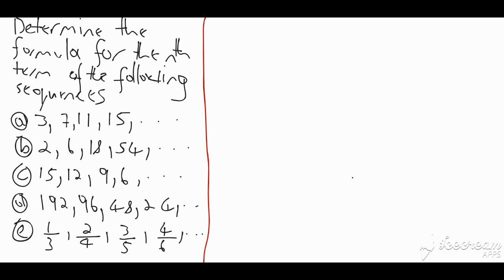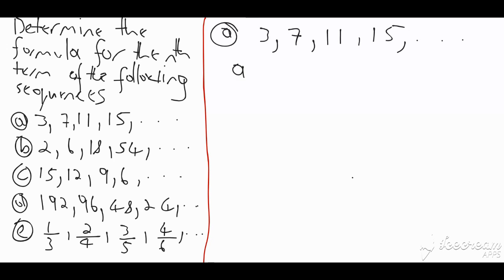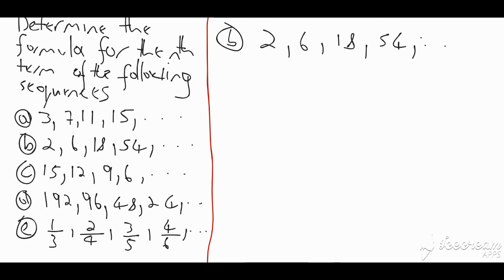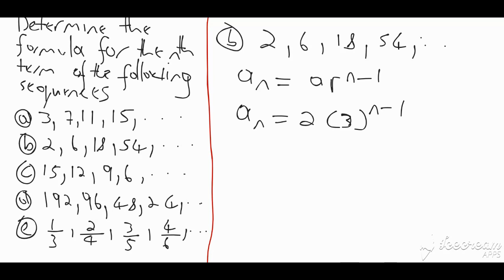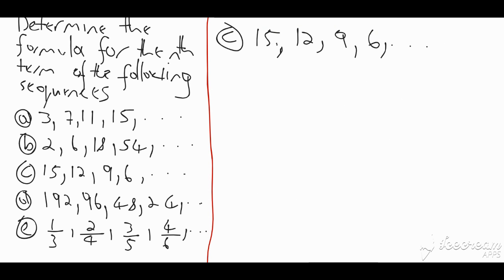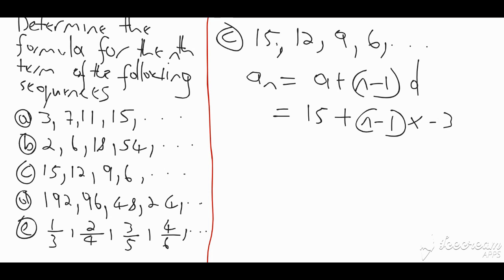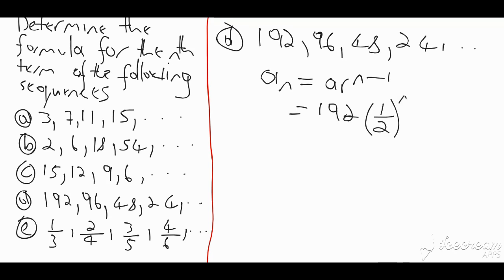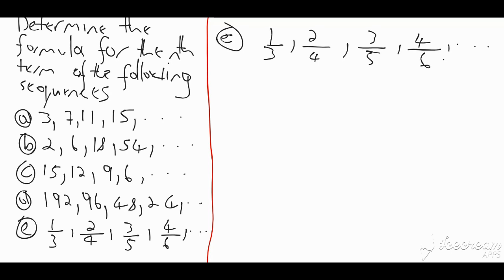Sequence worked example 1 (arithmetic and geometric)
This is a follow up of questions on the video i did introducing sequence and series (additional math and pure math)